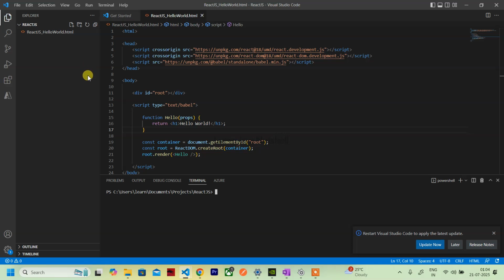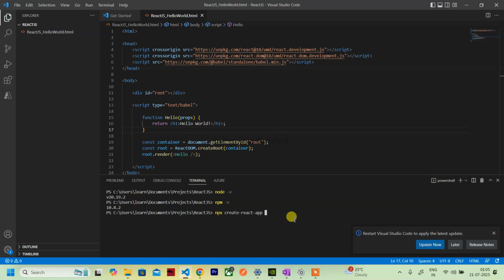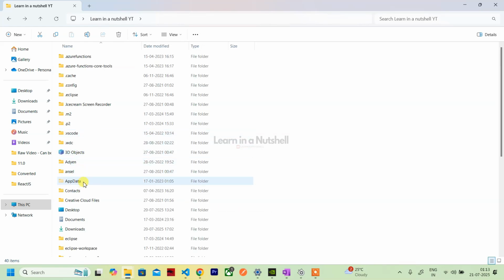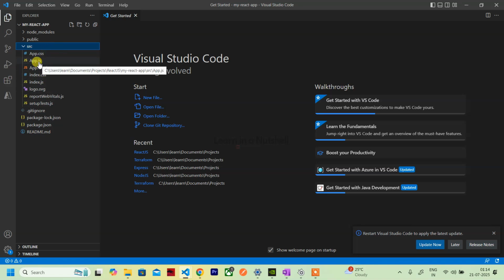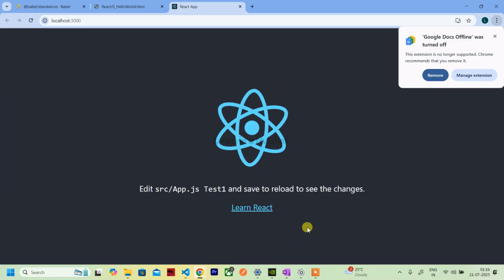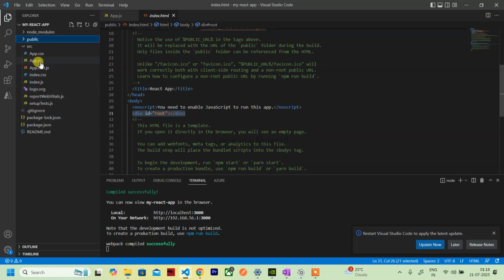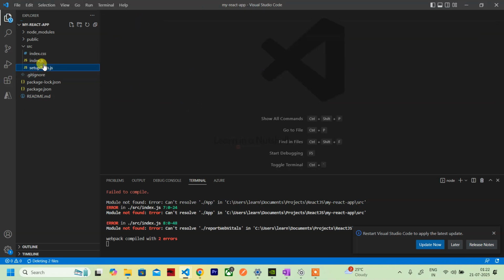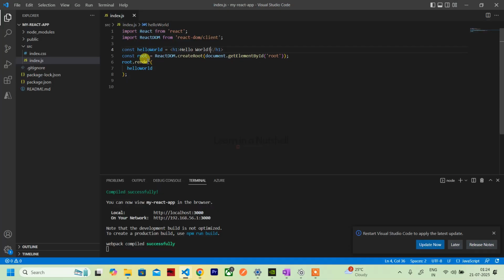React Tutorial Series #3: Hello World in React Environment Using Build Tools (CRA Setup)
React Tutorial Series #3 – Hello World in ReactJS Using Build Tools like Create React App (CRA)

In Episode 3 of the React Tutorial Series, we’ll set up a React development environment using build tools like Create React App (CRA) and write your first "Hello World" app inside a real React project folder.

What you'll learn in this video:

Installing Node.js and npm (if not already installed)
Setting up a project with npx create-react-app
Project structure explained
Writing a functional component to render Hello World
Running your React app locally
This is the official and recommended way to get started with modern React development.

How to create Hello World using React and CRA?
Create React App Hello World tutorial
React project setup for beginners
React environment with build tools
How to install Create React App
ReactJS project folder explained
ReactJS Hello World using functional component
Setting up React app from scratch
React Hello World with npm and Node.js
Learn ReactJS step by step 2025